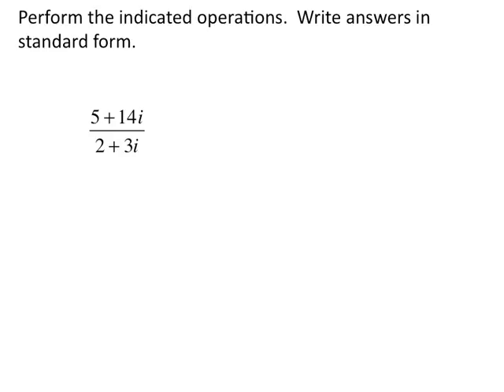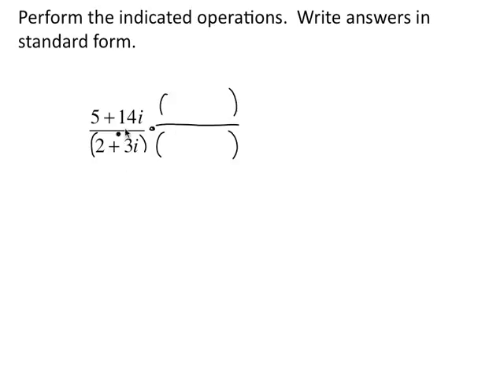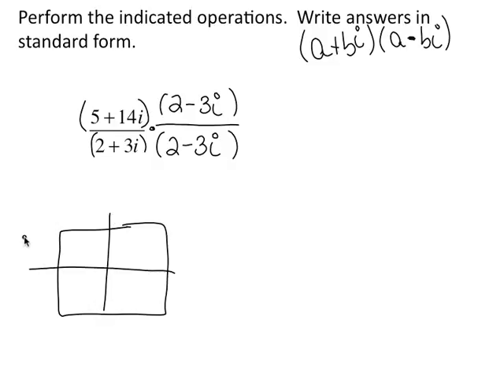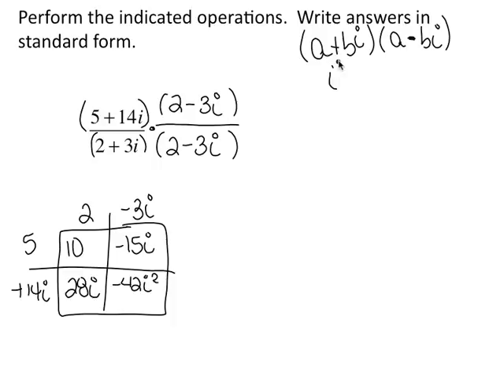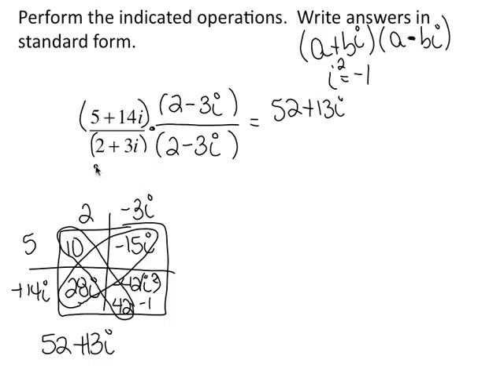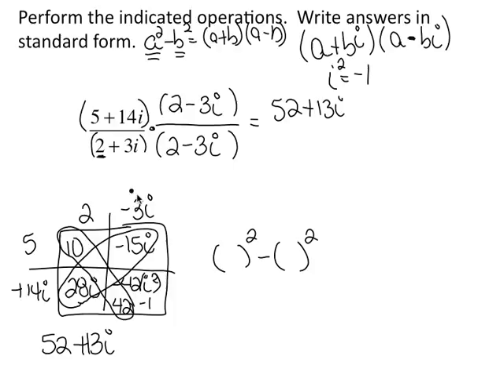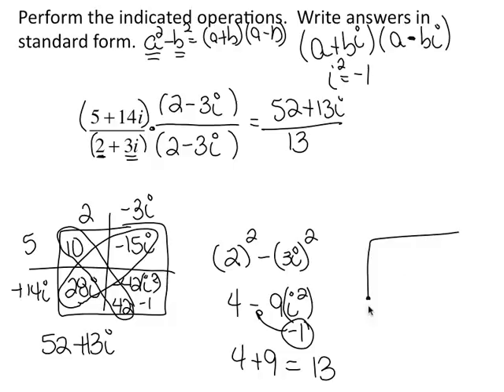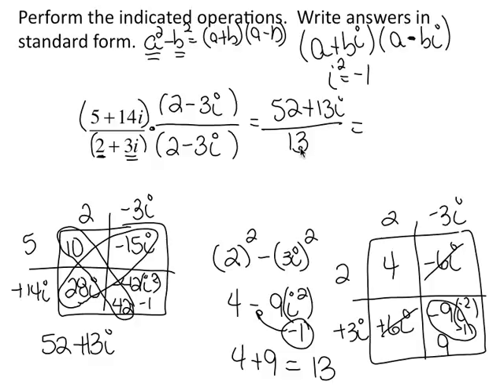9 7 42